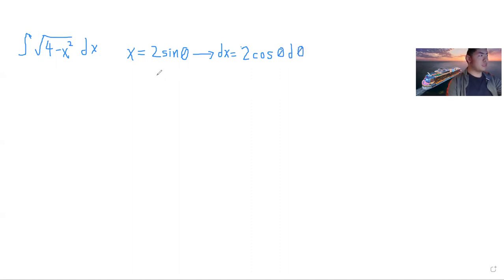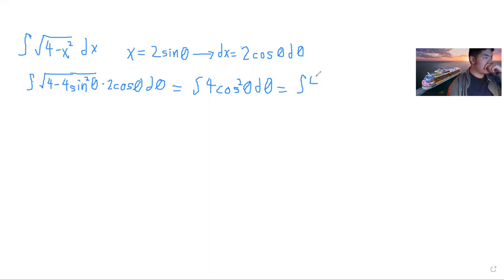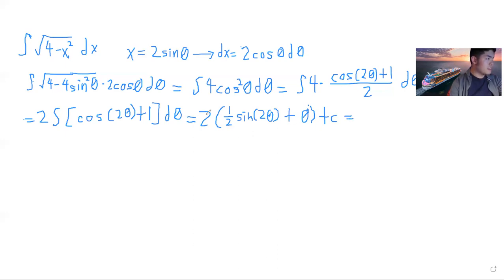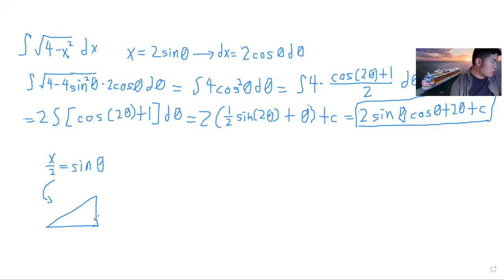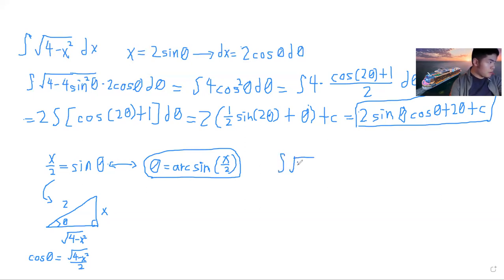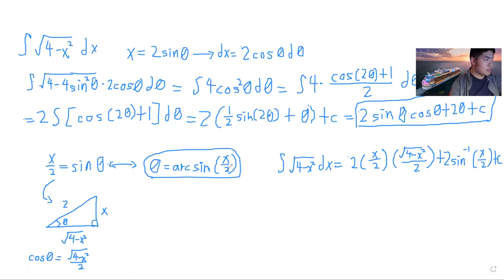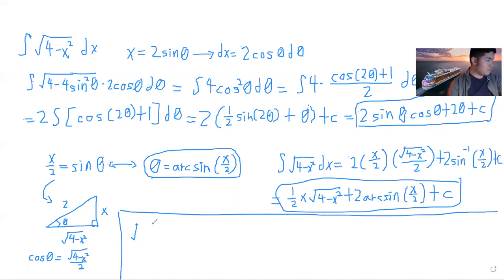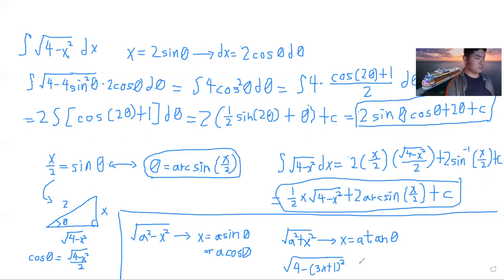Calculus 2 (Integral Calculus): Trigonometric Substitution